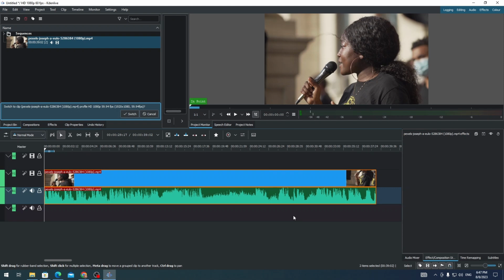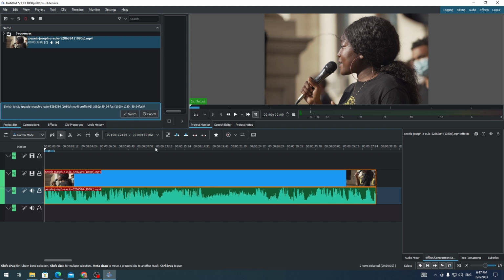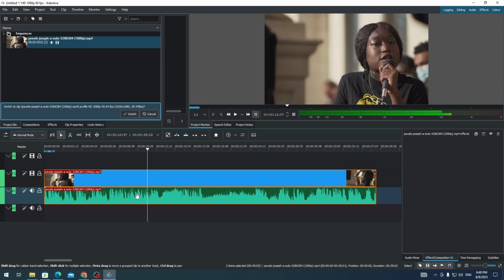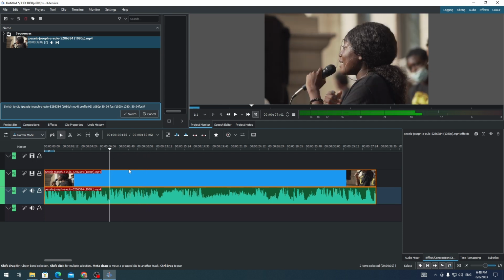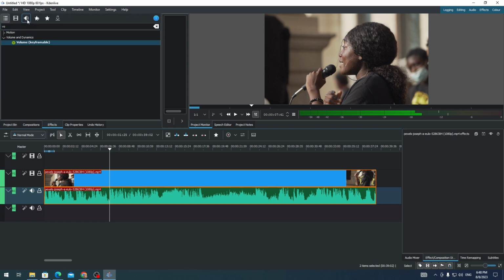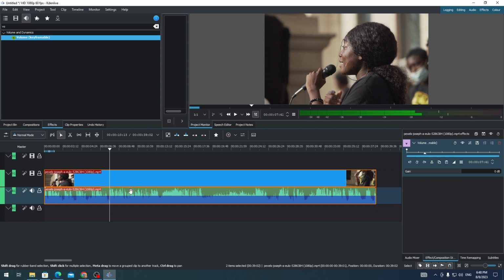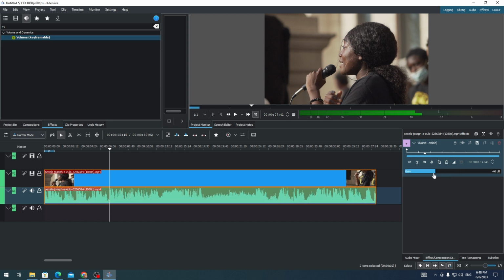How to Increase & Decrease the Volume in Kdenlive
In this tutorial, I'll show you how to increase or decrease the volume in Kdenlive.